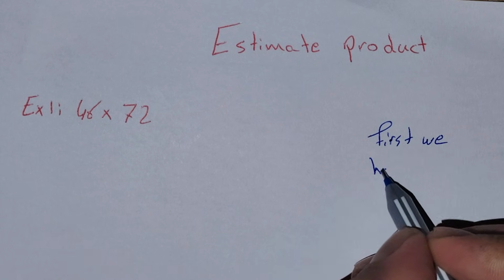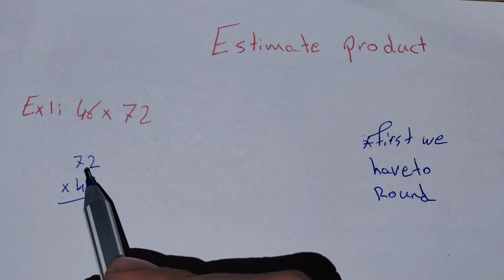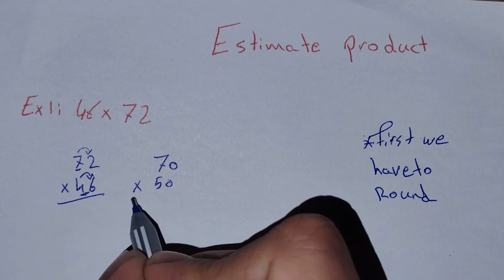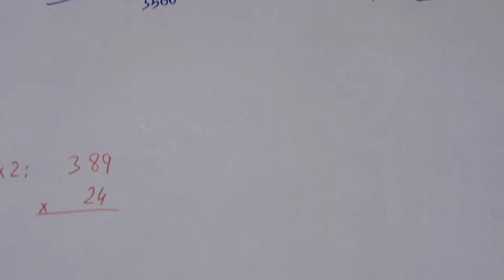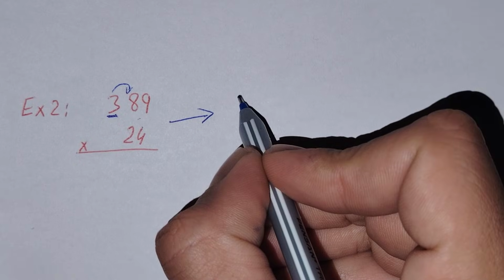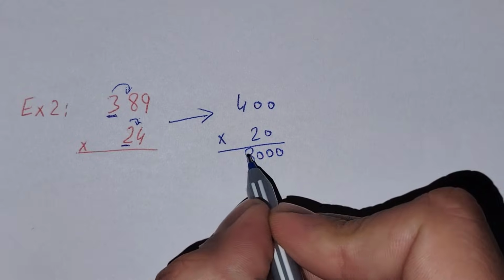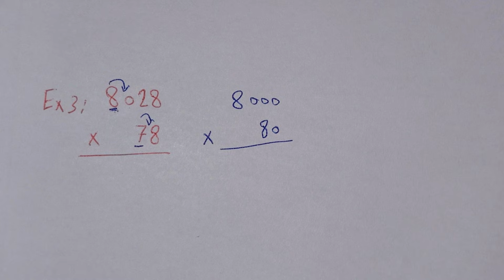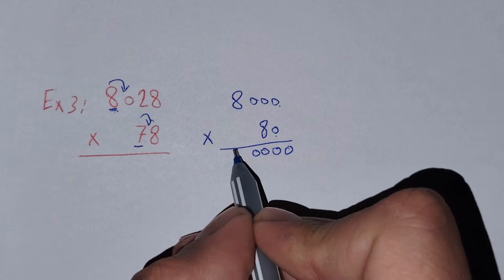Estimate Product, Step by step on how to Estimate. Mathematic Grade 4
Learn how to estimate products with clear steps for 4th grade mathematics. This video is perfect for students and parents looking for simple explanations.